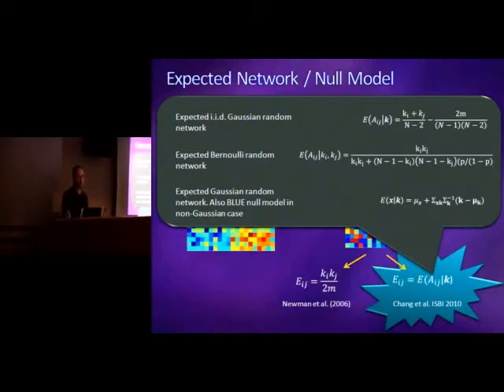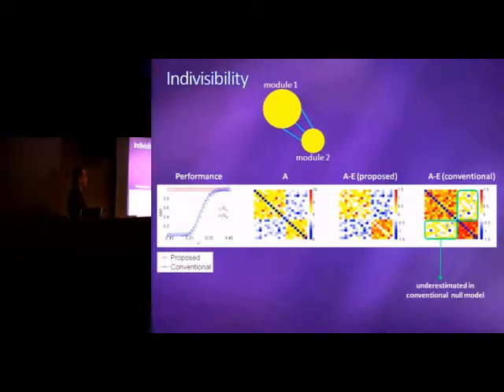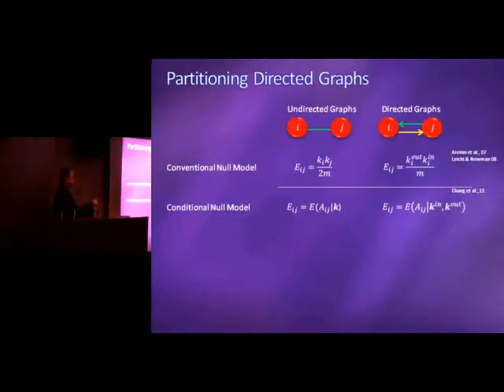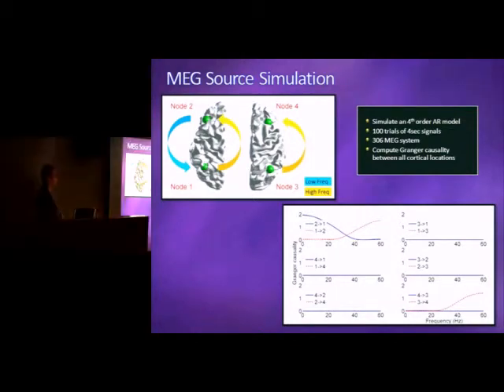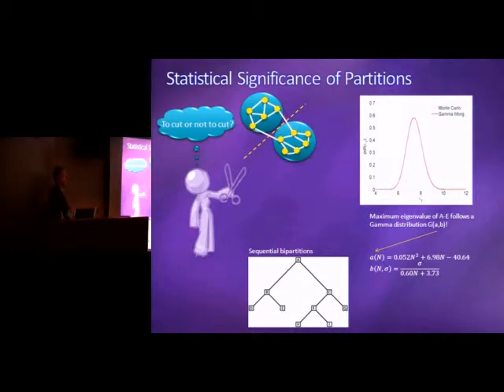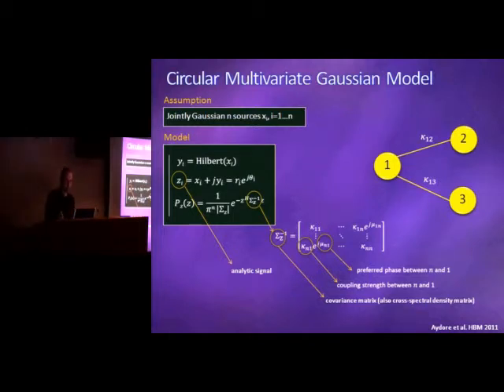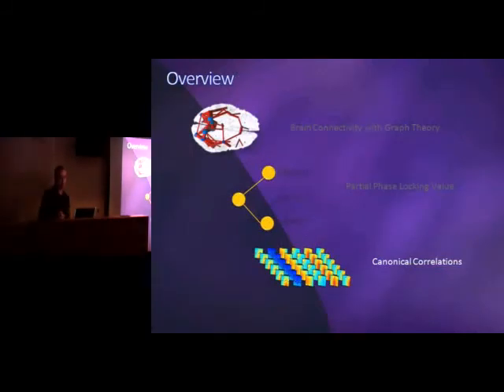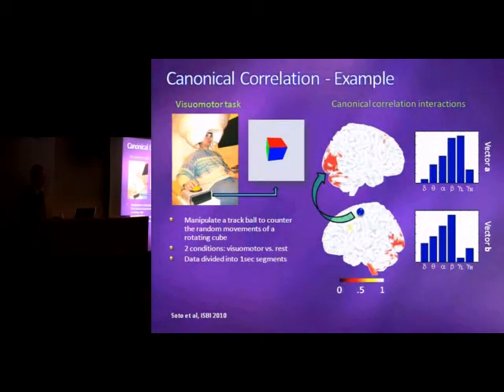Dimitrios Pantazis - Novel Interaction Measures for Statistical Functional Connectivity Using MEG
Novel Interaction Measures for Statistical Functional Connectivity Using MEG